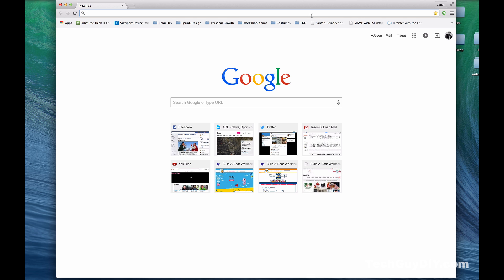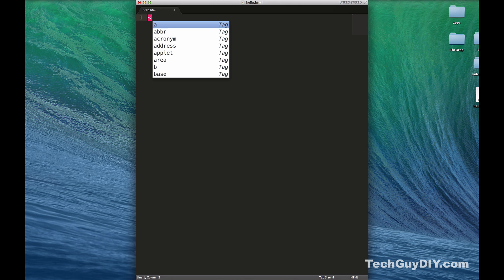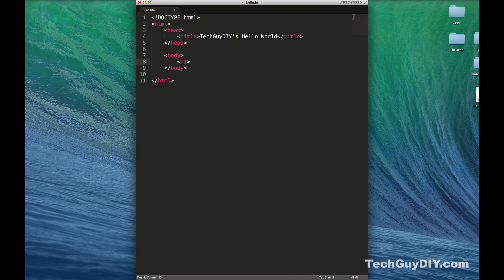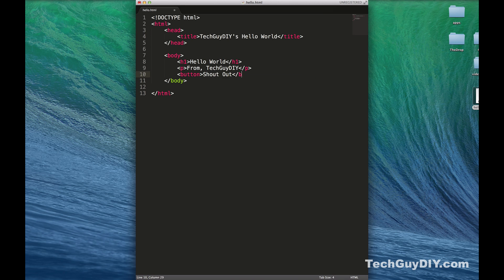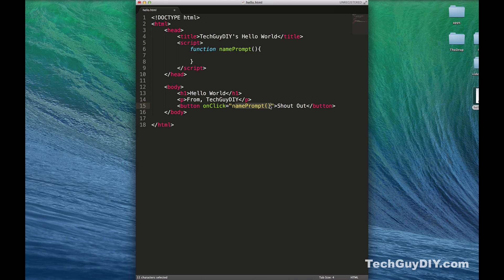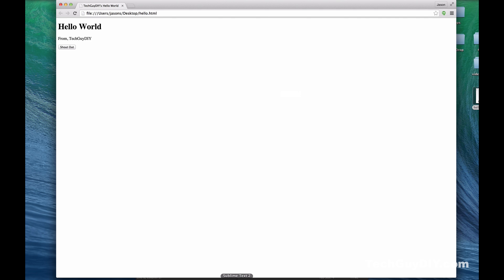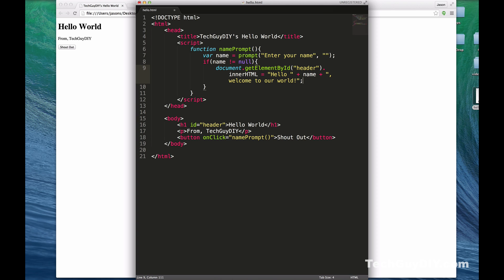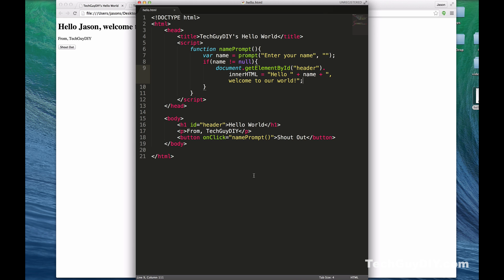Become a Front End Developer: Code a Hello World Webpage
In the second video of the Become a Front End Developer series, I code a hello world webpage. The purpose of the video is to show you how accessible web technology truly is. Everything we are doing can be done with the free text editor that is included on almost all computers!

Utilizing standards compliant HTML and vanilla Javascript, I build a simple Hello World page and make it a little interactive with a button that allows you to customize your hello world message.

In the next video, we will cover some of the concepts and definitions of the basic elements that comprise a typical web page.

Take care DIYers!